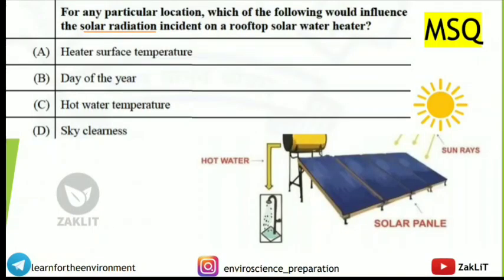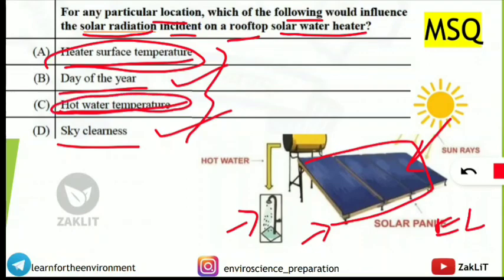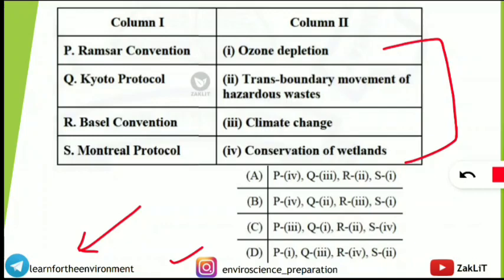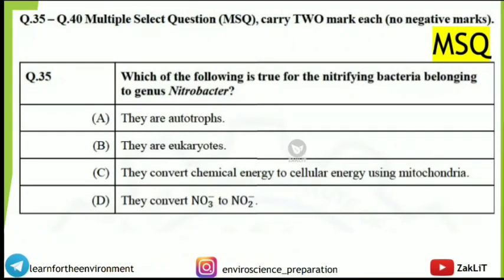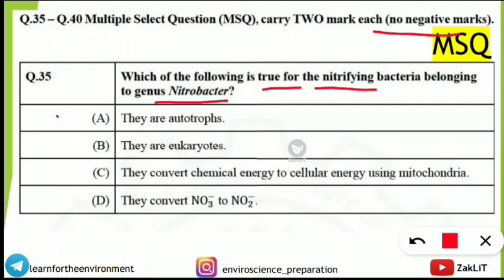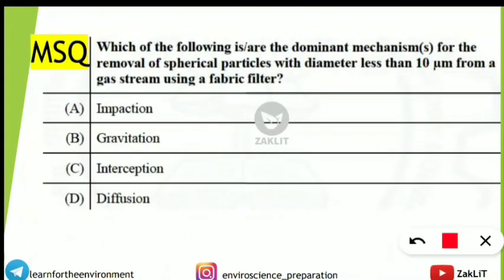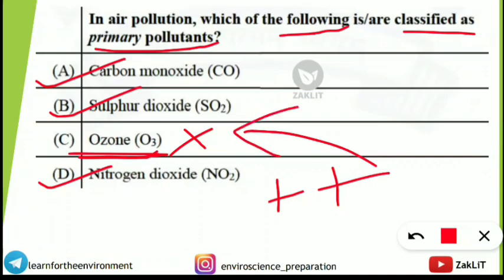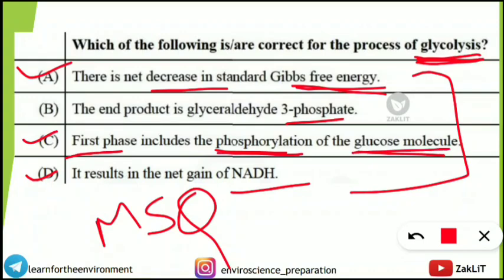🔴GATE Environmental Science & Engineering(ES)Important Concepts(Part 15)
🌟In this Video we are discussing  Important Concepts For GATE ES Exam from PYQs

---GATE (ES) IMPORTANT VIDEO LINKS